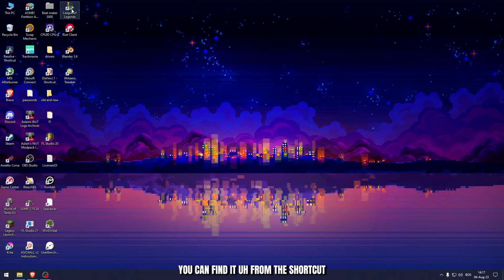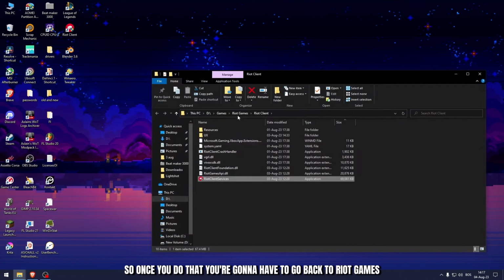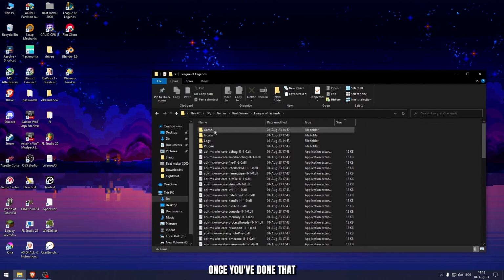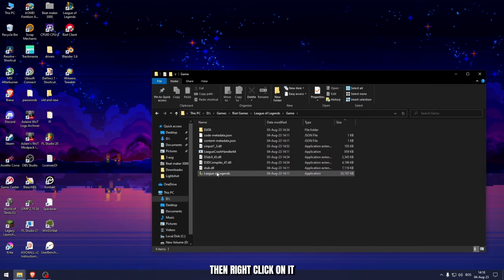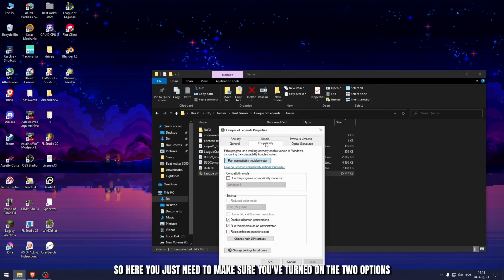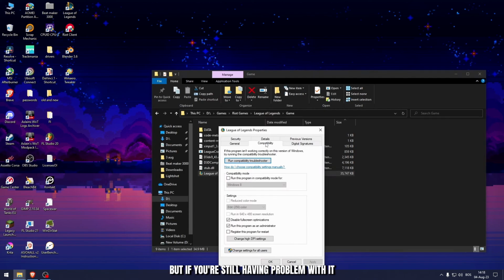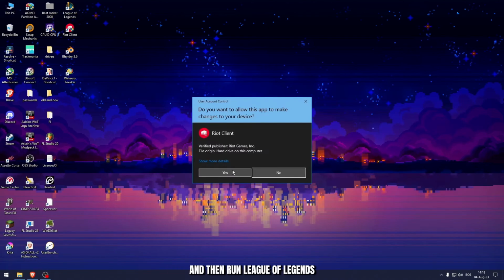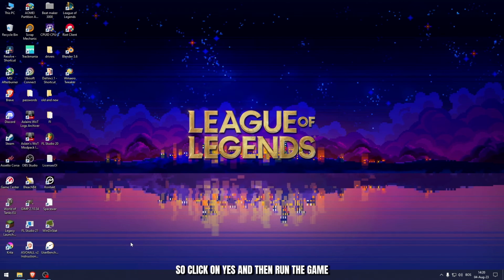How To Fix A Critical Error Has Occurred In League Of Legends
Getting the dreaded "A critical error has occurred" message in League of Legends? 😓💻 This step-by-step 2025 guide will show you exactly how to fix this frustrating issue and get back into the game fast!

What You’ll Learn in This Video:
✅ What causes the “Critical Error” in League of Legends
✅ Proven methods to fix the error on both Windows 10 & 11
✅ How to repair your game client using Riot’s tools
✅ Advanced tips if the basic fixes don’t work

Whether you're in champ select or launching the client, this tutorial will help you resolve the error and avoid it in the future.

📌 Chapters:
⏱ 0:00 - Introduction
⏱ 0:10 - How To Fix A Critical Error Has Occurred In League Of Legends